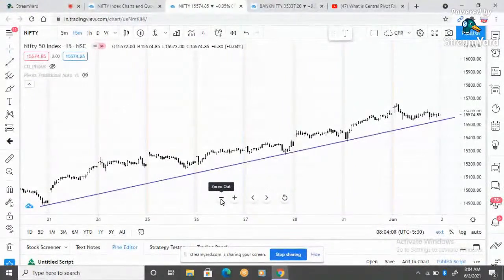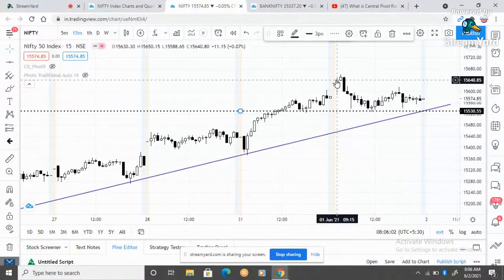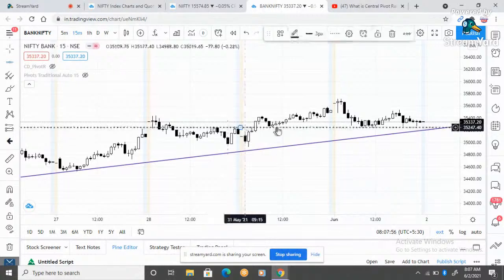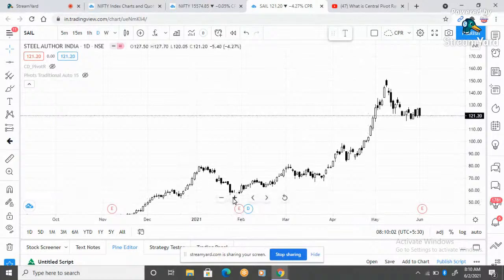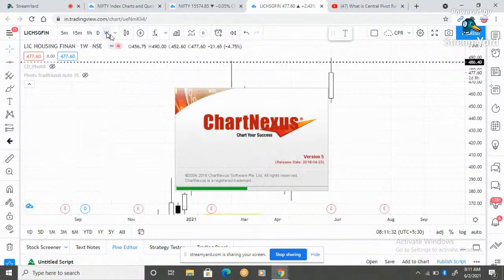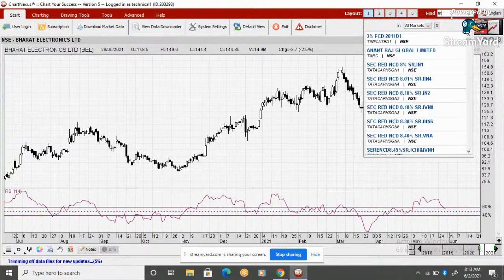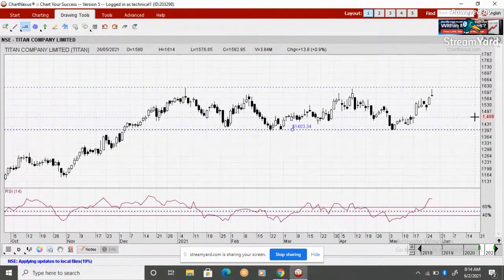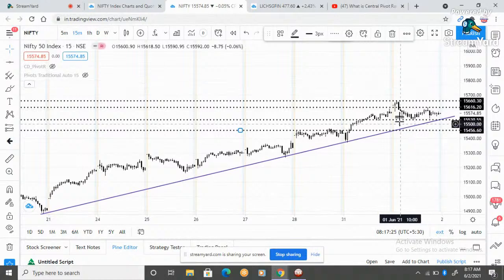Nifty and Bank Nifty Important Levels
Join with us on YouTube LIVE where we will discuss important levels to watch for Nifty and Bank Nifty